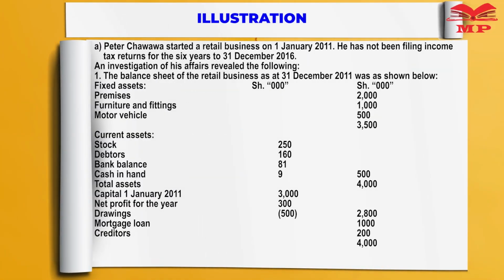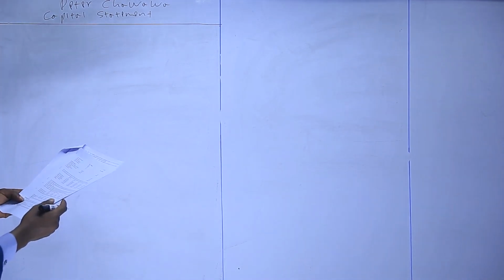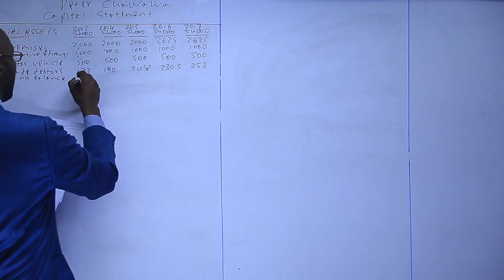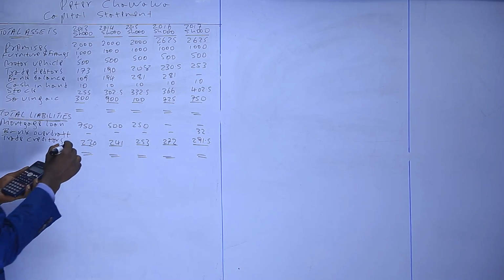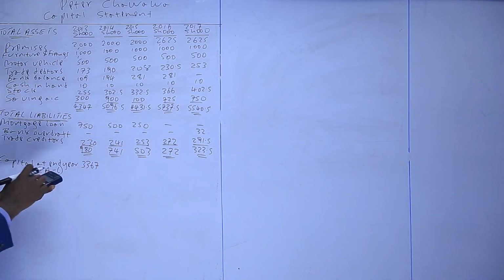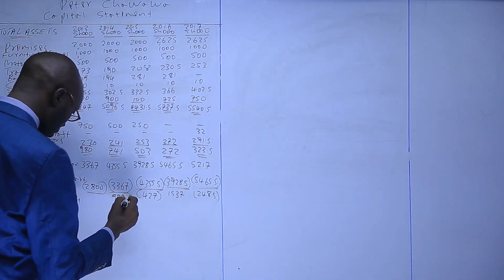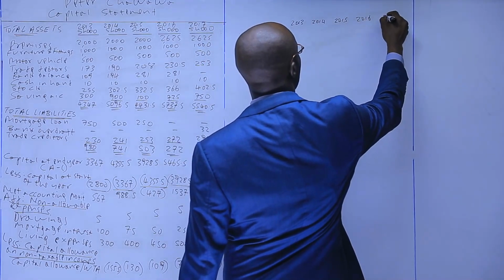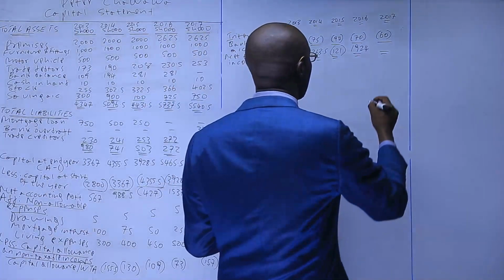Back duty and in-depth examinations_L5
🌟 Back Duty and In-Depth Examinations in Tax Investigations | CPA Advanced Taxation Lesson ✨

Dive deeper into back duty assessments and detailed tax examinations! This lesson teaches CPA students how tax authorities conduct thorough investigations to uncover unreported or underreported taxes.

💡 Key Topics Covered:

Understanding back duty and its purpose

Steps involved in in-depth tax examinations

Triggers and indicators prompting detailed investigations

Legal framework guiding back duty and in-depth audits

Practical examples and case studies of comprehensive tax investigations

🎯 Who Should Watch:

CPA students studying Advanced Taxation

Tax practitioners and accountants

Anyone looking to understand detailed tax compliance and investigation procedures

📘 Learn With Manifested Publishers:
Structured lessons with examples, explanations, and exercises to help learners master back duty and in-depth examinations effectively.